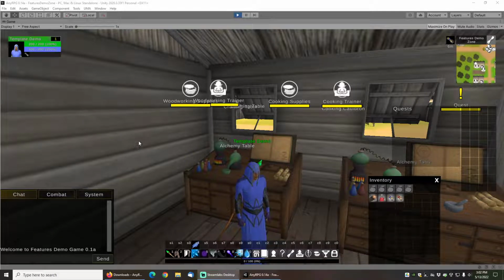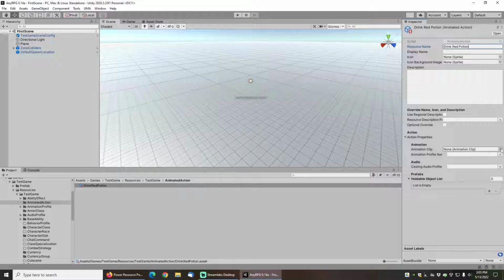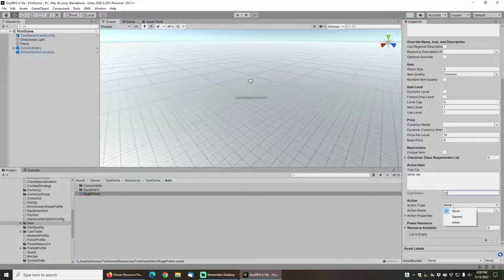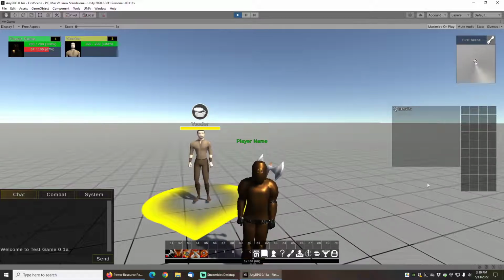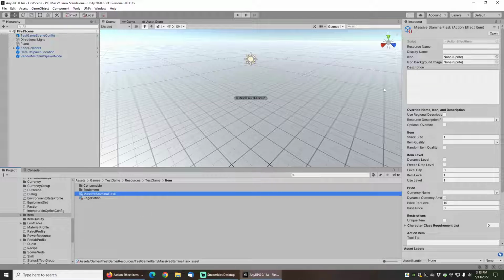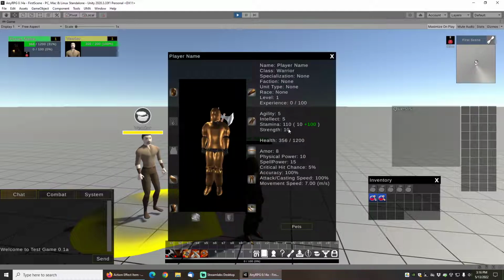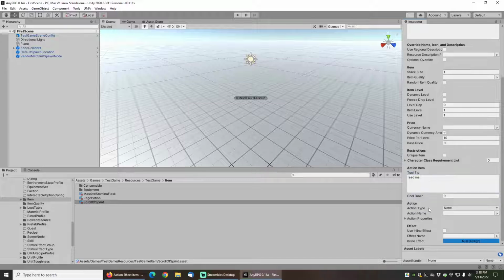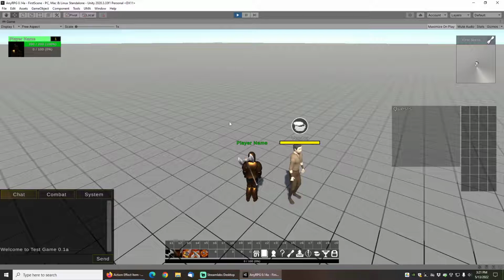Scrolls, Flasks, and Potions Tutorial | AnyRPG Unity Tutorial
This video demonstrates how to create scrolls, flasks, and potions in AnyRPG.